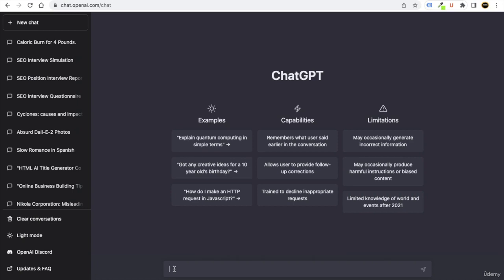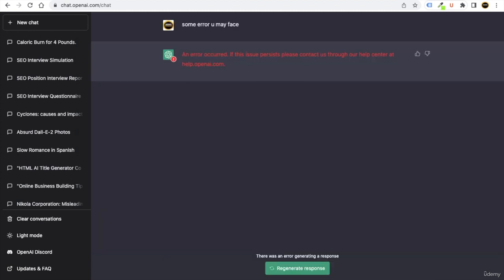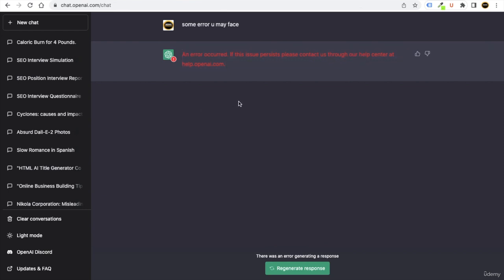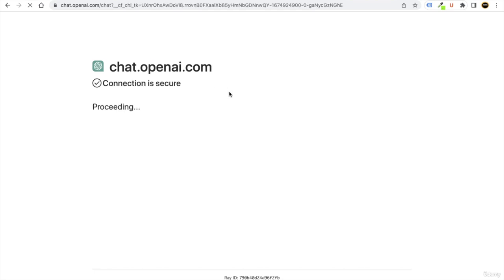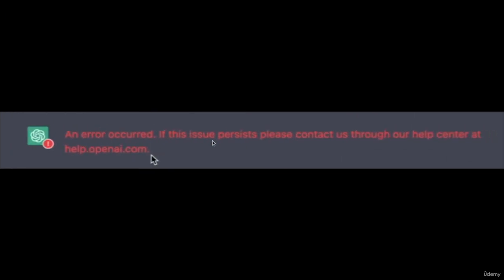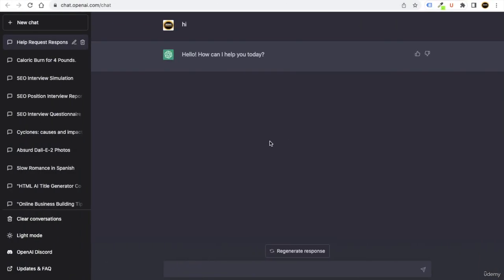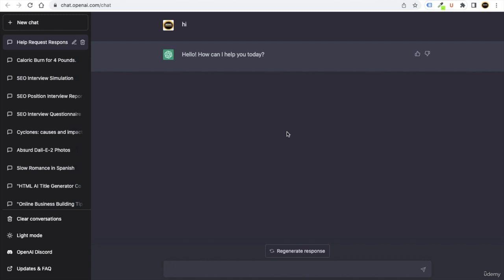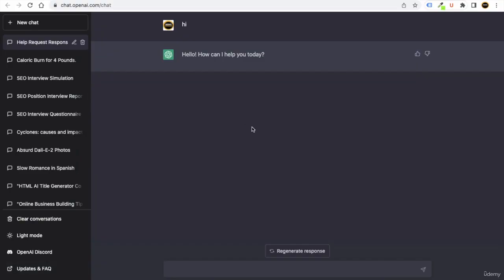19 ChatGPT Error How to Fix it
Sign up for OpenAI API: If you haven't already, go to the OpenAI website and sign up for an API account. Follow the instructions provided on the website to create your account.

Retrieve your API key: Once you have signed up, you will receive an API key. Keep this key secure, as it grants access to the OpenAI API.

Choose a method to interact with the API: You can interact with the OpenAI API using programming languages like Python or by using tools like Postman to make API requests.

Make API requests: Use your API key to authenticate your requests and interact with ChatGPT. The API provides various endpoints, such as creating completions, getting chat-based completions, etc. You can experiment with different parameters to customize your interactions.

Since the setup process might have evolved or changed after my last update, I recommend visiting the OpenAI website or the official OpenAI documentation for the latest instructions and guidelines on how to set up an account and use the ChatGPT API effectively.